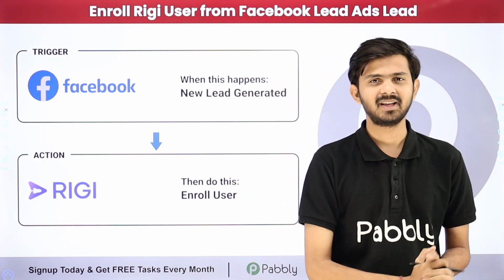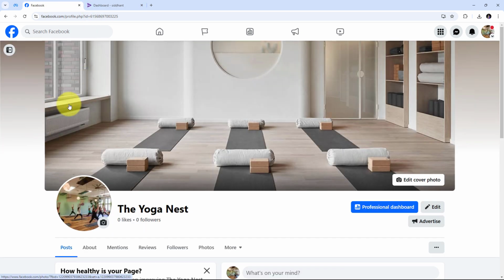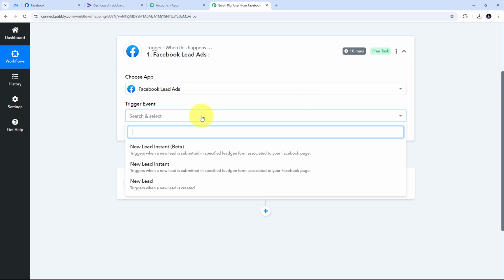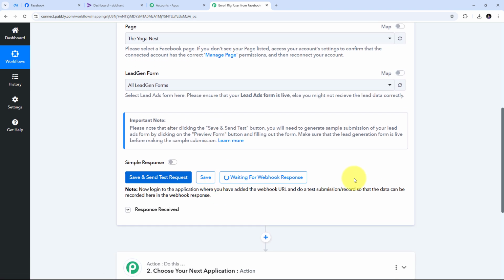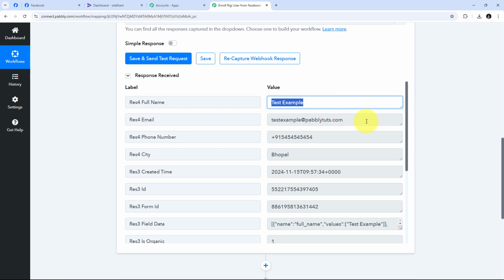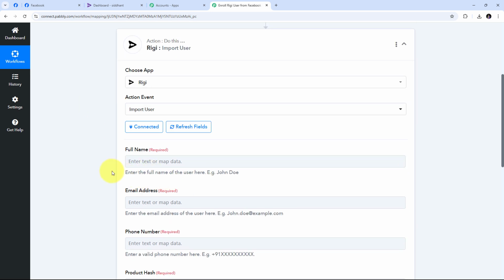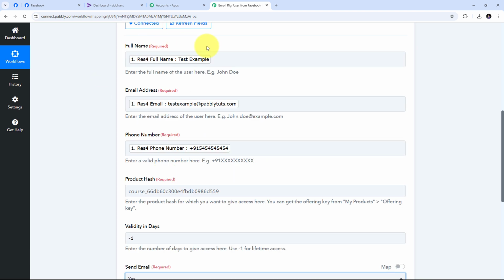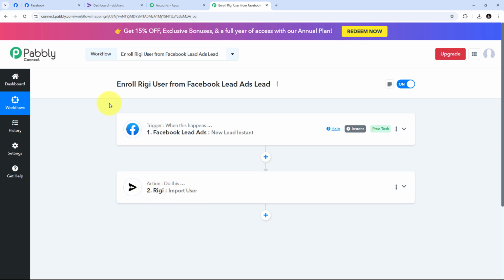How to Enroll Rigi User from Facebook Lead Ads Lead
In this video tutorial, we’ll show you how to automatically enroll a Rigi user whenever a lead is captured through Facebook Lead Ads, using Pabbly Connect.

Facebook Lead Ads is an effective way to gather leads, while Rigi is a platform designed for membership and user management. By integrating Facebook Lead Ads with Rigi through Pabbly Connect, you can automate the process of enrolling new leads, ensuring they are seamlessly added to your Rigi platform for easy access to your offerings.

This step-by-step guide will help you simplify user enrollment, save time, and enhance your membership management through automation.

Use Case:
If I run a yoga studio, I could set up Facebook Lead Ads to attract new members for classes or workshops. This integration means I don’t have to worry about manually entering new leads into my system, and I can immediately follow up with them, offering special promotions, class schedules, or a personalized welcome message.

Benefits of Pabbly Connect:

1. Automation: Save time, money, and resources by automating tasks.

2. Integration: Connect various web services to create efficient workflows.

3. Security: Enjoy industry-standard security for your data.

4. Scalability: Easily add new applications and services to your workflow.

5. Cost-effective: Choose from plans suitable for different business sizes, with no charges for internal tasks.